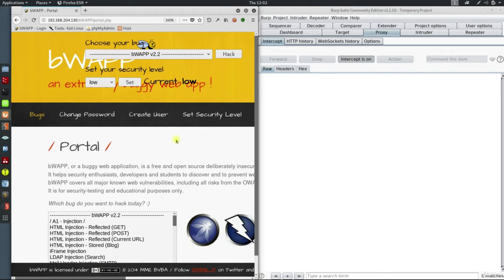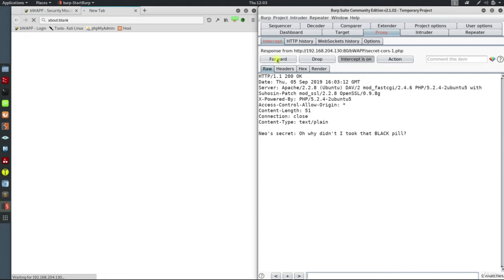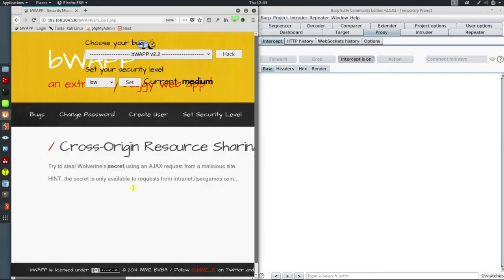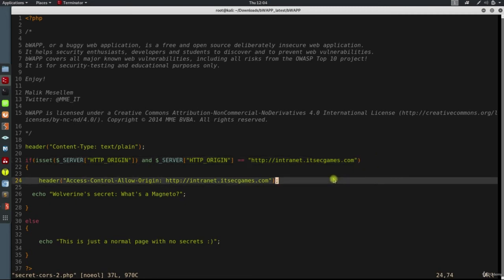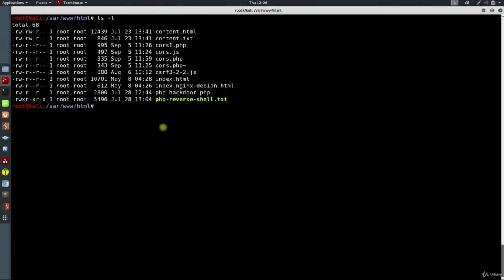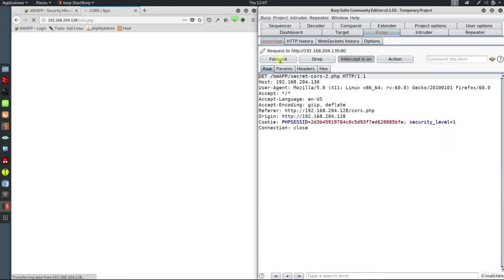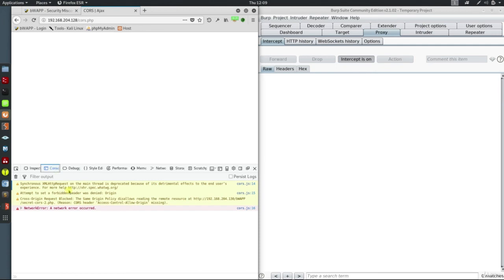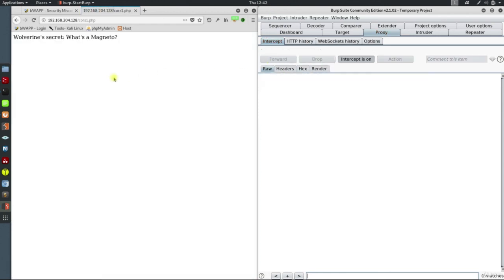68 Bypassing Cross Origin Resource Sharing